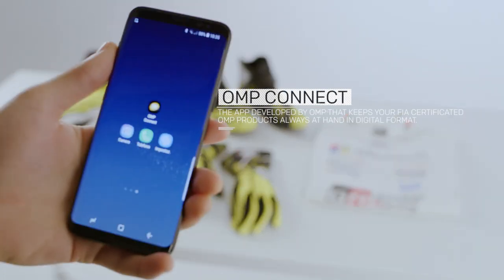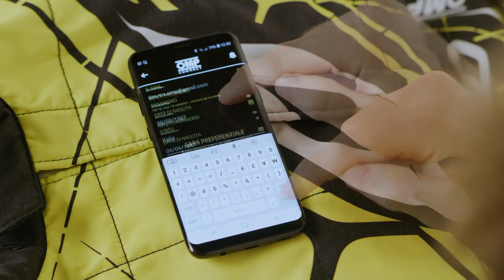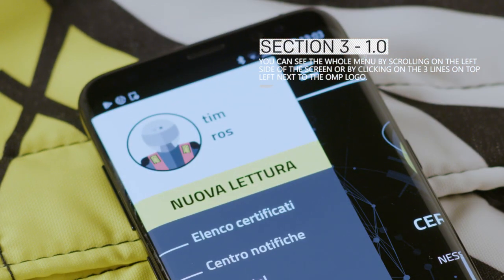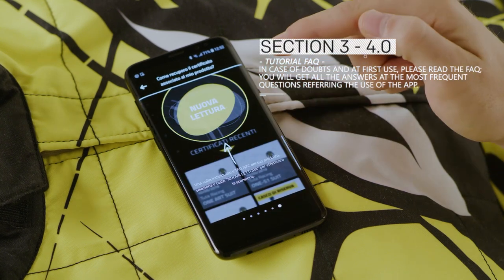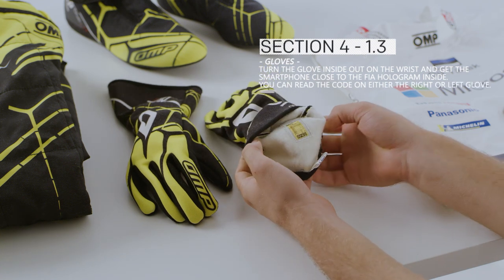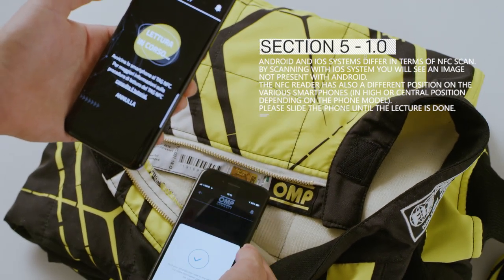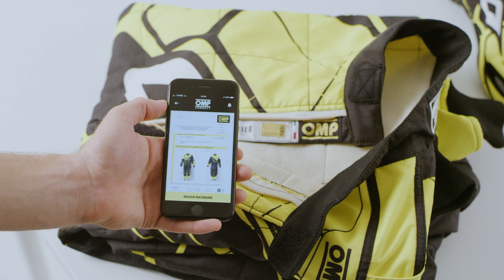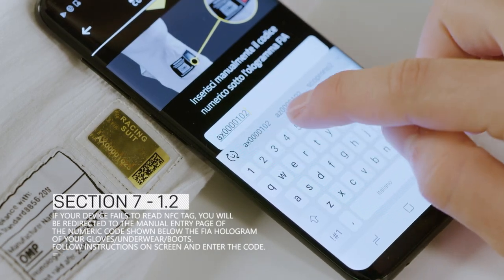OMP Connect App Tutorial (ENG)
OMP Connect is the app for iOs and Android developed by OMP that keeps your FIA certificates always at hand.

With the FIA 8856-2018 regulation, each piece of customized racewear (suits, gloves, boots, underwear with transfer or printed design) has to be compulsorily accompanied by the certificate.

With this simple and complete tutorial you can discover all the advanced functions of the app